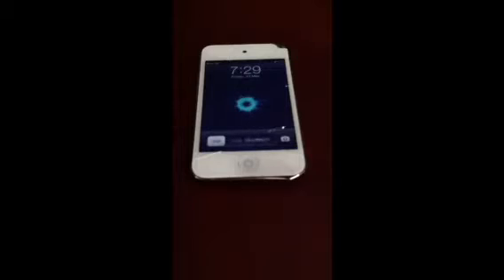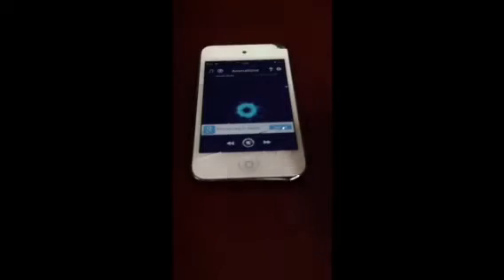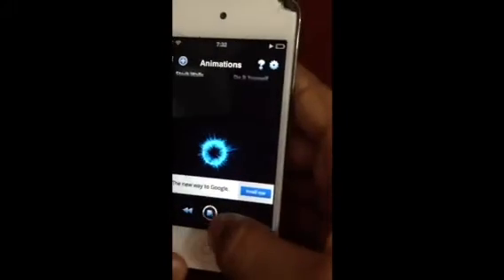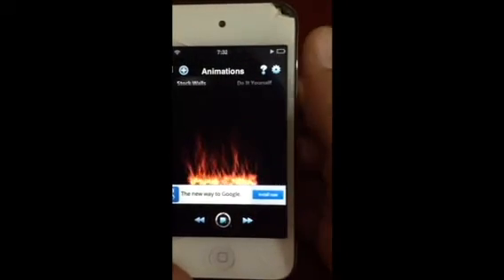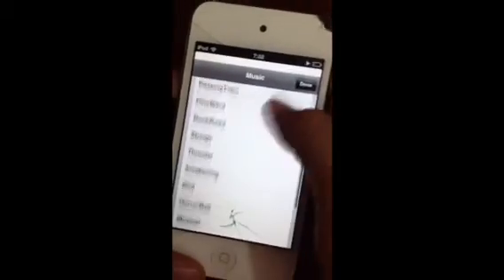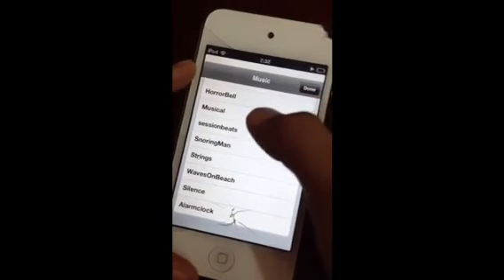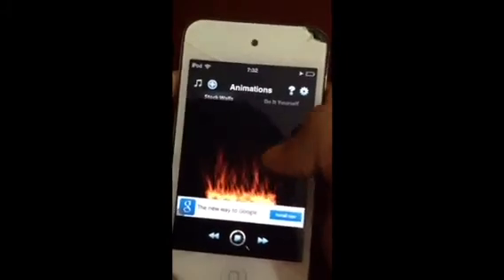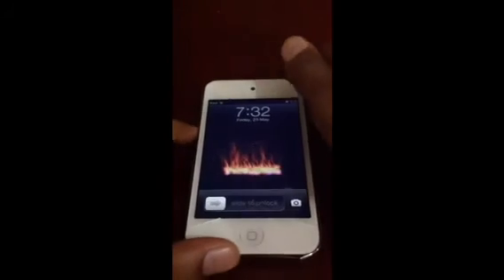How to get live wallpapers on your iPod touch 4g (no jailbr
How to get live wall no jailbreak it's very easy and bla bla bla